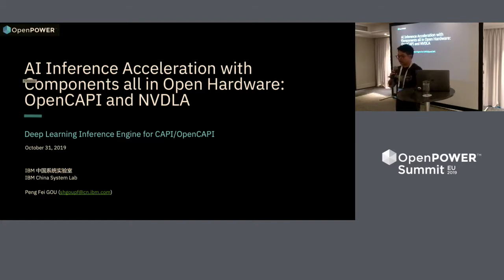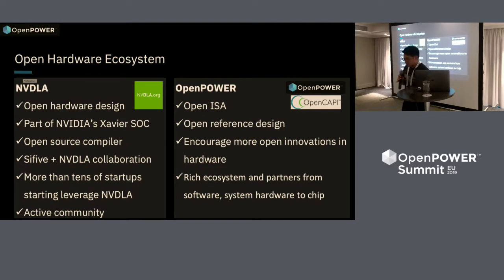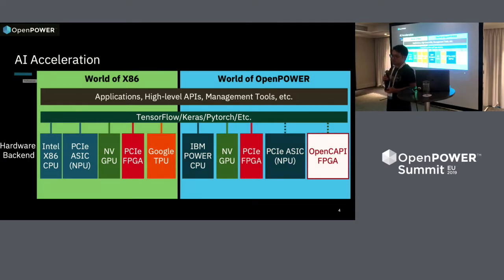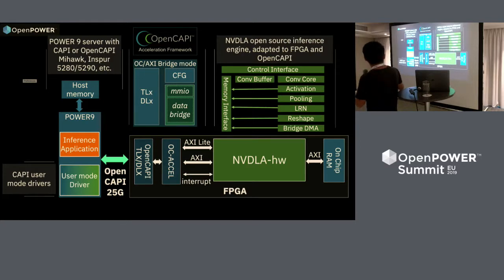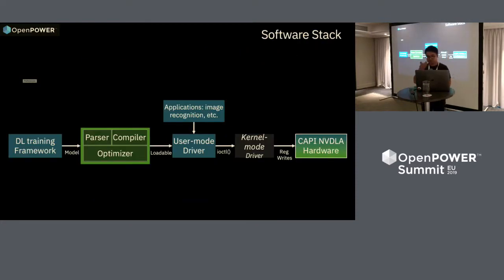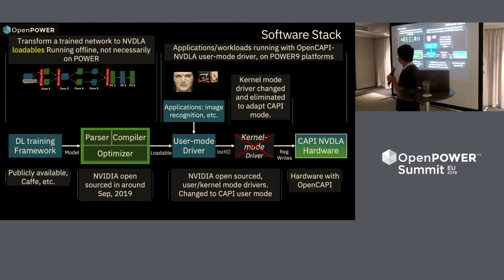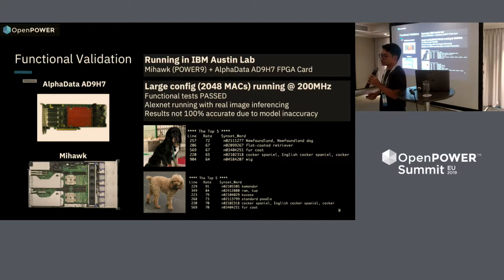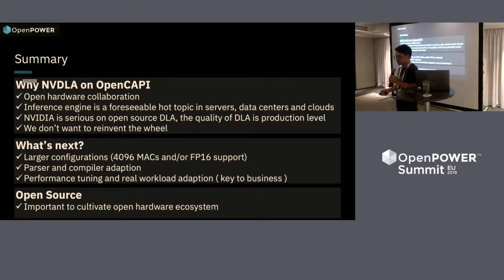OpenPOWER Summit EU 2019: AI Inference Acceleration with Components All in Open Hardware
Presented by Peng Fei Gou, IBM

NVDLA is a deep learning accelerator with both hardware and software available in open source community. IBM announced open hardware strategy recently, which focuses on building open ecosystem of OpenCAPI based heterogeneous computing system. To align with this open strategy, IBM proposed the solution to connect NVDLA with OpenCAPI so that the AI inference acceleration becomes possible with all components in open hardware community. The NVDLA RTL is modified and optimized for being integrated to OC-Accel framework, while the whole software stack of NVDLA is ported to OpenCAPI with kernel mode driver eliminated.  The proposed NVDLA+OpenCAPI solution is able to run various deep neural networks such as AlexNet and YOLO for image classification and object detection with competitive performance speedup.